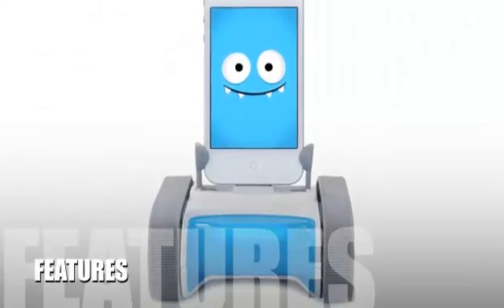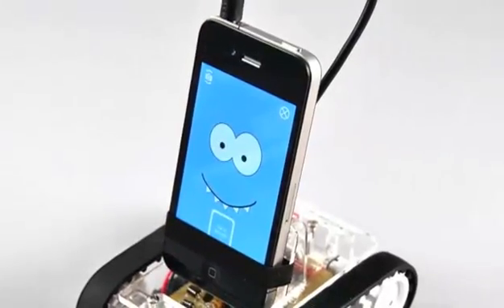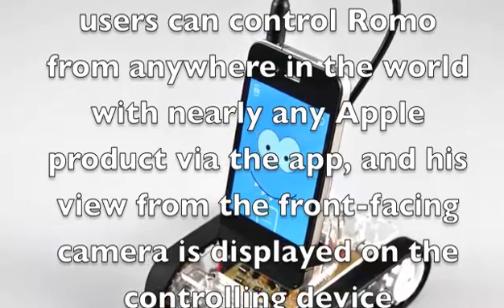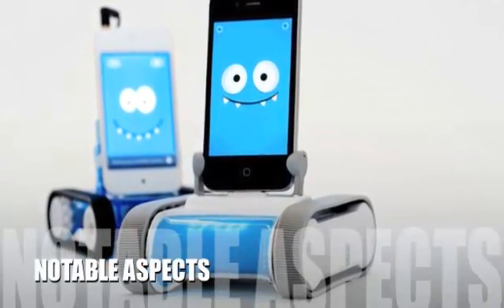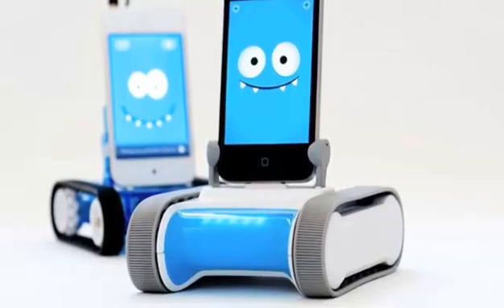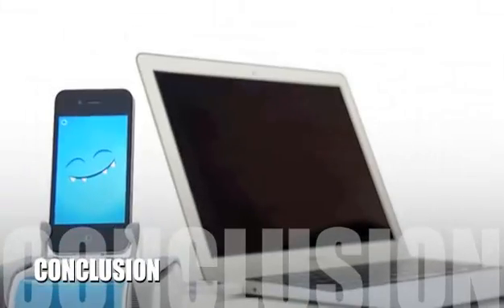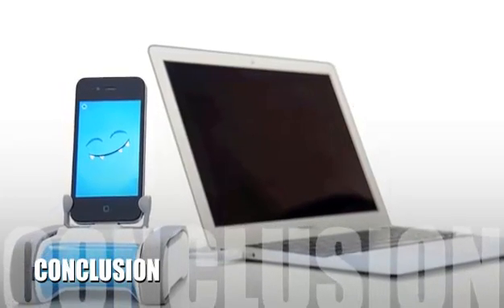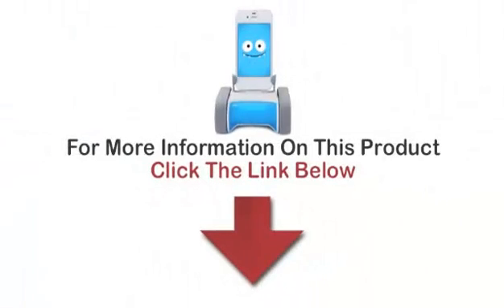Romo the Smartphone Robot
A huge number of toys and devices that utilize smartphones have already been released this year, and many more are on the way. While most of those toys incorporate smartphones in new and exciting ways, none of them convert the smartphones into actual robots. Romo Robot is the one exception. Installing the free app onto your iPhone or iPod Touch and then plugging the device into the Romo station transforms a lowly phone or MP3 player into a fun and lovable robot.

Let's take a look at some of the features

Romo Robot was designed to be the first robot accessible to everyone, and his functionality reflects that. Romo has facial recognition that follows you as you move around. Users can tell him to follow specific people, run away from them, try and get their attention, and more. He is a learning robot and can be trained to complete new and exciting tasks. Users can control Romo from anywhere in the world with nearly any Apple product via the app, and his view from the front-facing camera is displayed on the controlling device. He includes several games users can play that will help him continue learning and evolving.

Things We Like About Romo Robot

What's not to love about the world's first personal robot? Romo is incredibly personable and displays a huge range of emotions, all of which are adorable. The fact that users can control him from anywhere in the world is amazing and has nearly unlimited potential for connecting people. Romotive, the company behind Romo, plans to release new updates once a month; the updates will teach Romo new behavior and will continue to make him even more fun. The base recharges rapidly, and it charges your device while it's plugged in.

Things We Did Not Like About Romo Robot

Really, the only potential dislike is the cost, though, considering Romo is the first personal robot available to the masses, $149.99 seems a small price to pay. Parents will want to supervise any young children during their interactions with Romo.

Romo the Smartphone Robot - world's first personal robot - iPhone or MP3 Player run robot